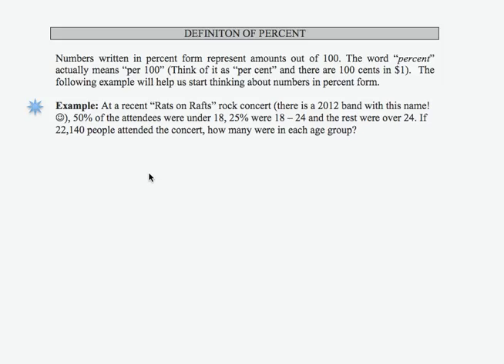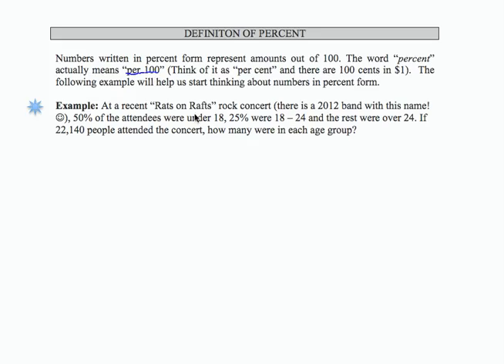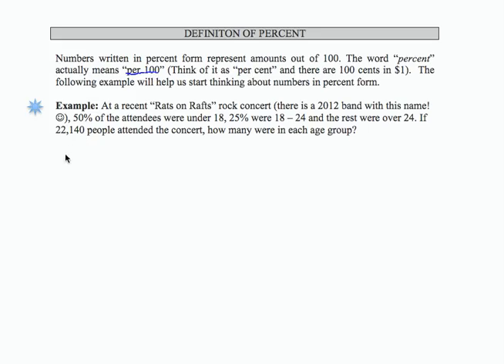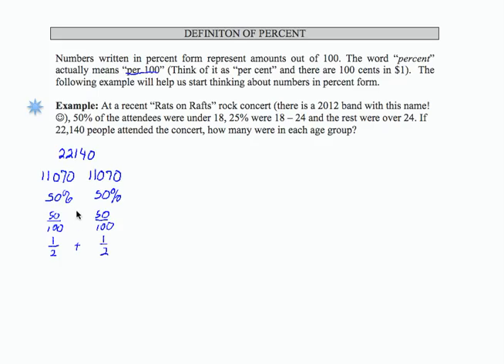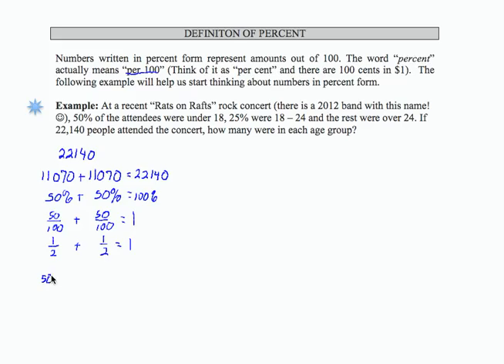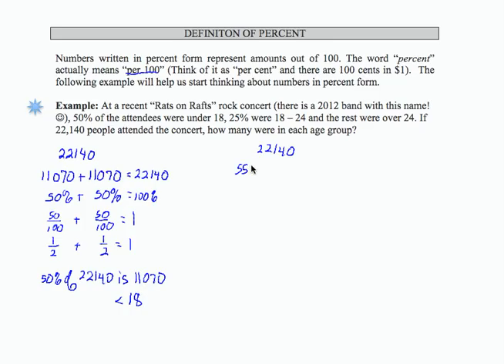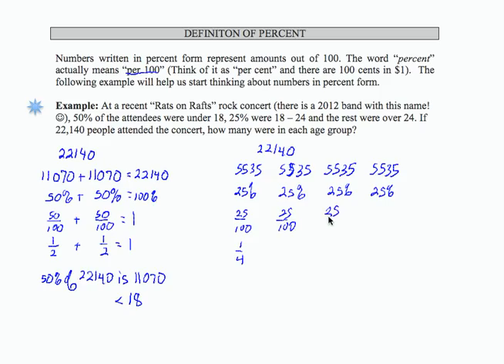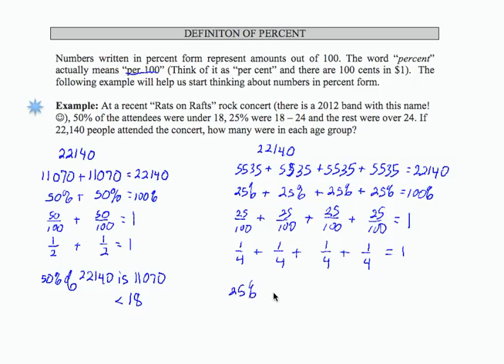SWL6E1: Basic Arithmetic - Meaning of Percent